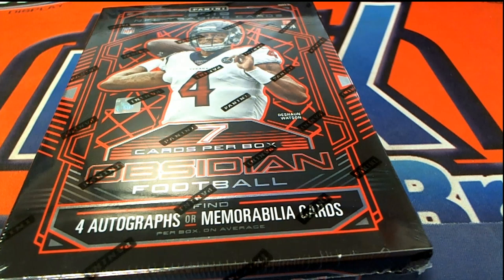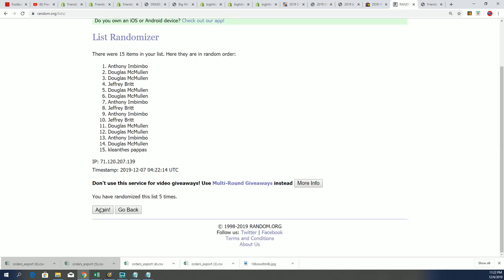2019 Panini Obsidian Football 2 TEAM RANDOM FILLER A ID 19OBSIDIANFB112